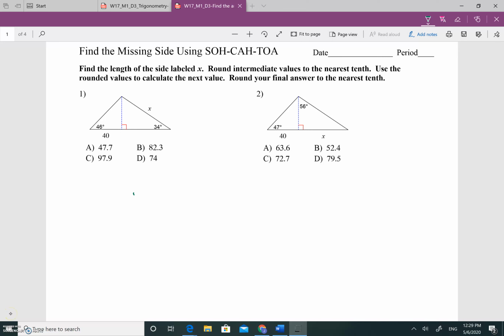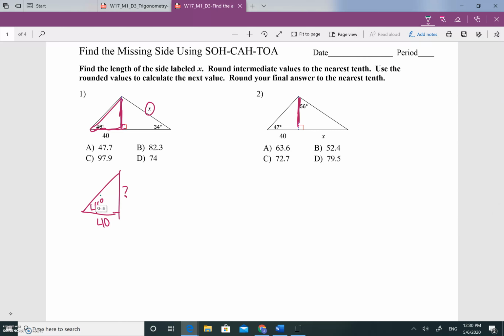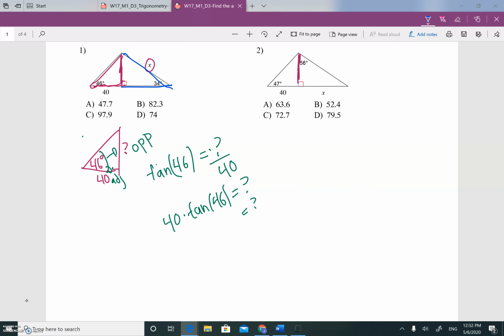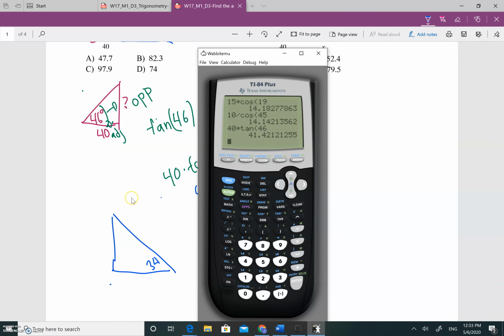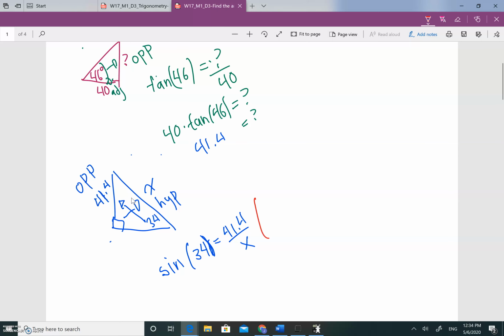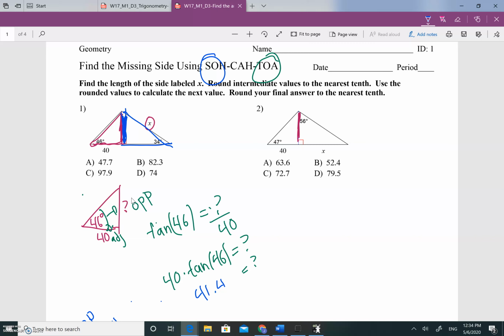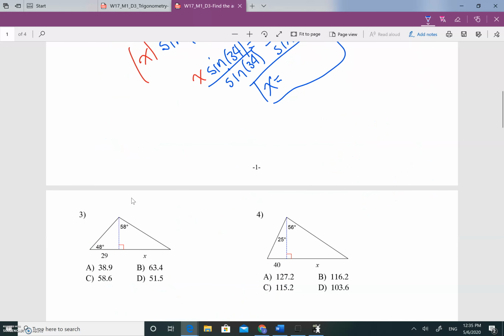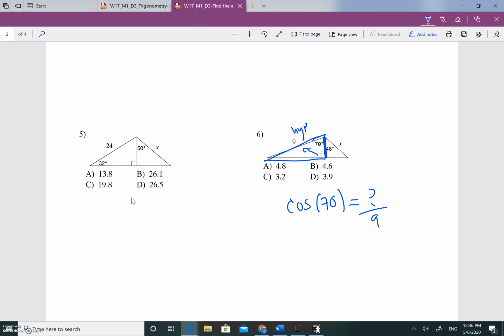Trig Two Step : Problem #1,2 and 6